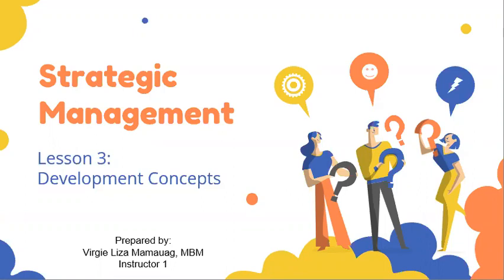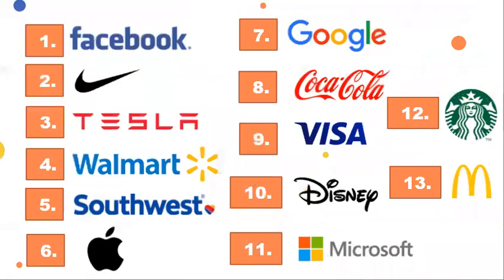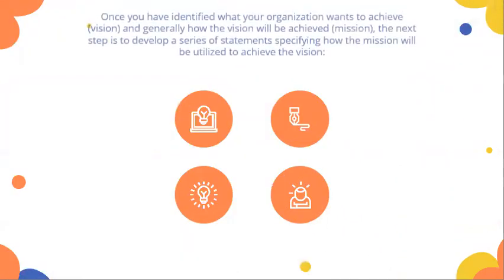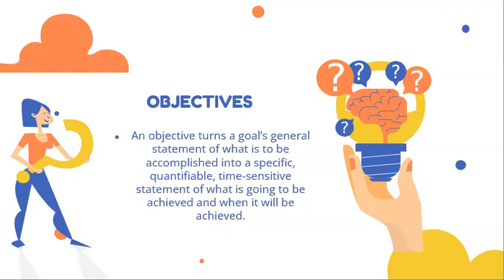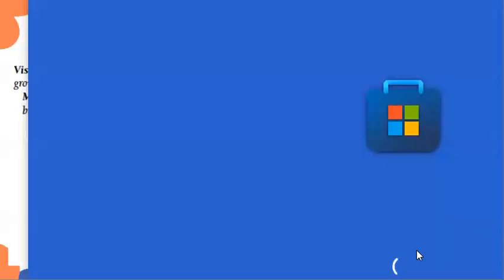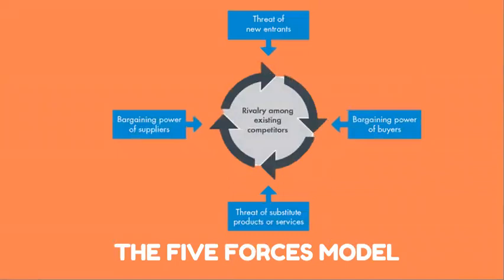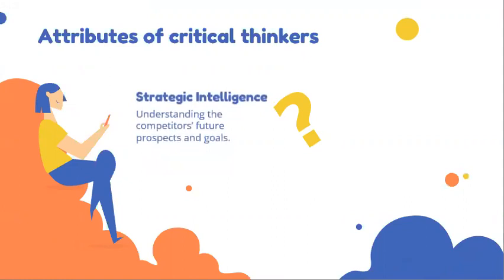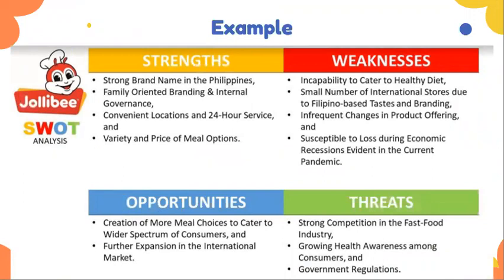Lesson 3 Development Concept P1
This is video is for the subject of Strategic Management which discusses the first part of the Development Concept. It includes the discussion of Vision, Mission, Strategies, Goals, Objectives, and Action Plan. It also includes the five forces, competitive intelligence, and swot analysis.